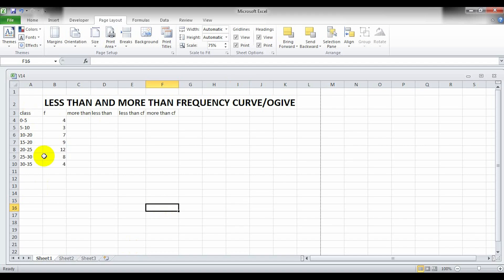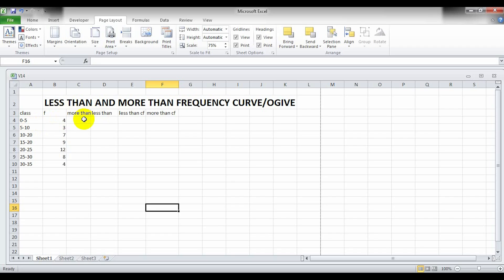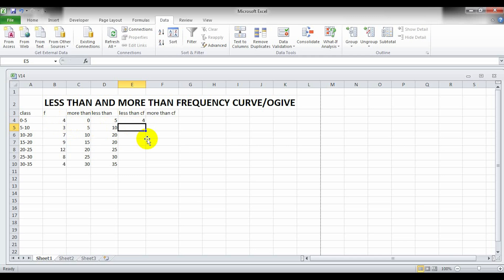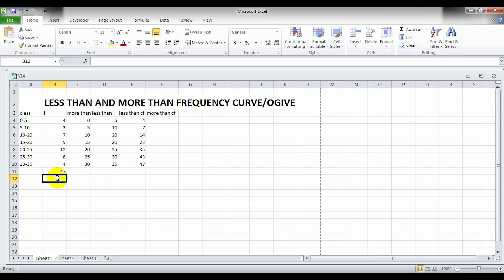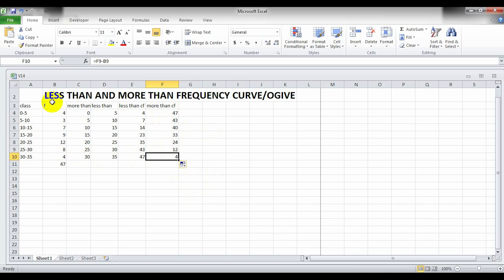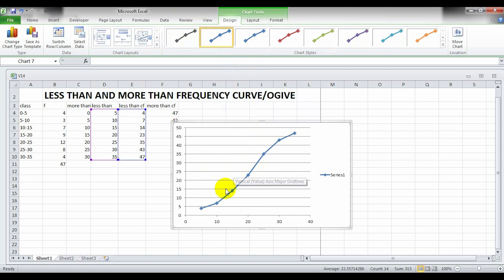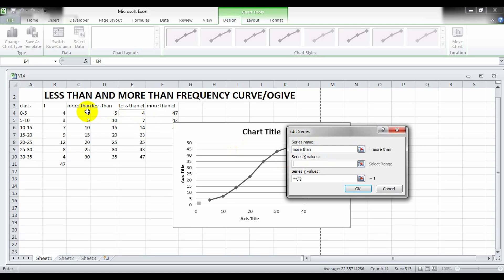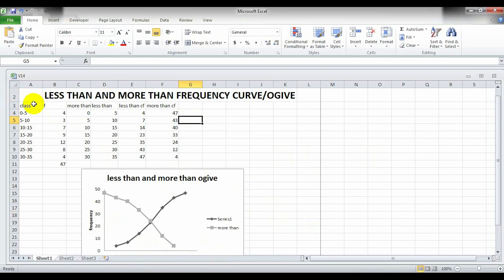Ogive/Frequency curve [Both more than and less than ogive] (v16)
This video will show how to create less than ogive/frequency curve.